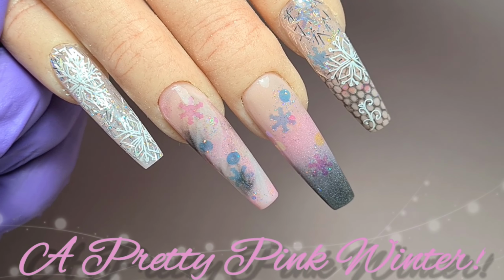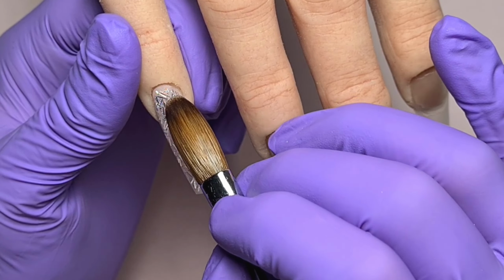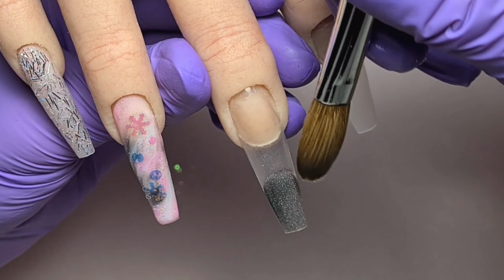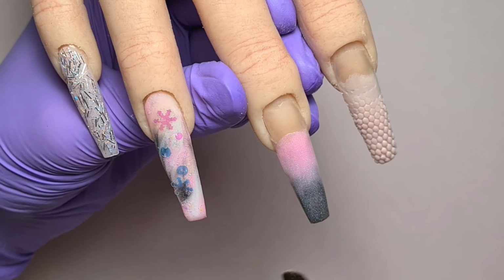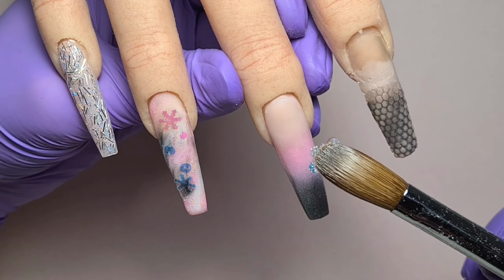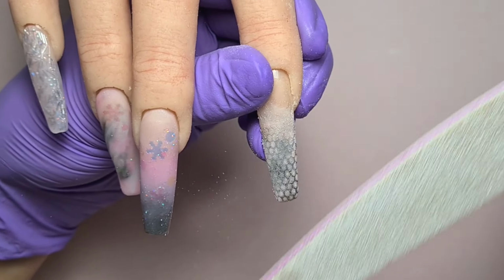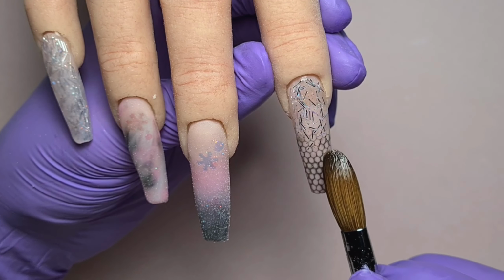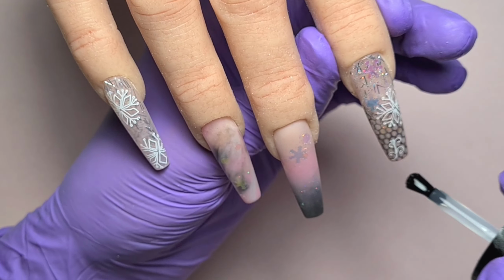Winter Acrylic Nails using CJP ❄ Long nails with imprinting, marbles and stamping!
will update ASAP ♥️